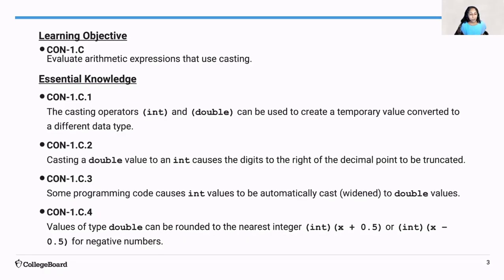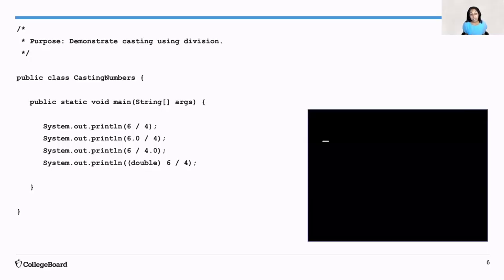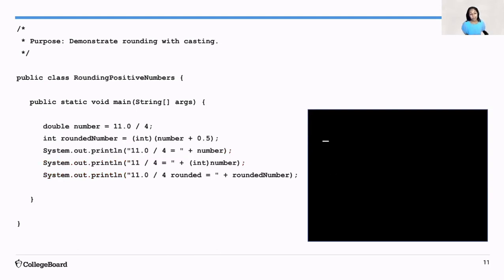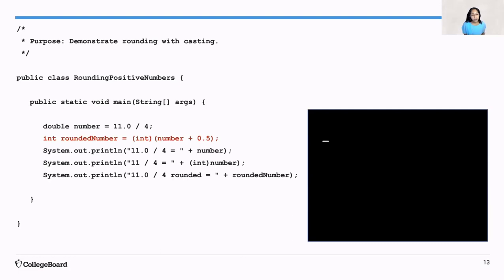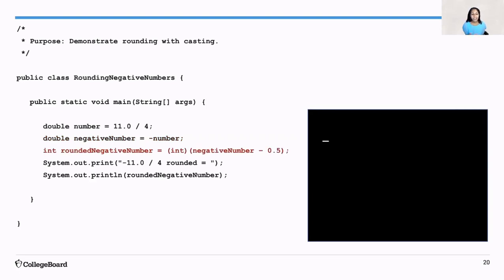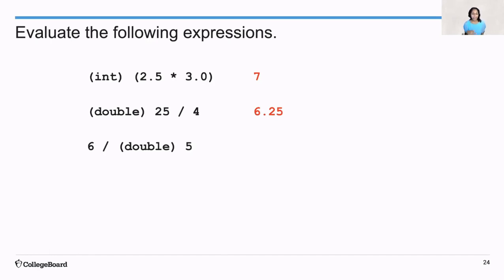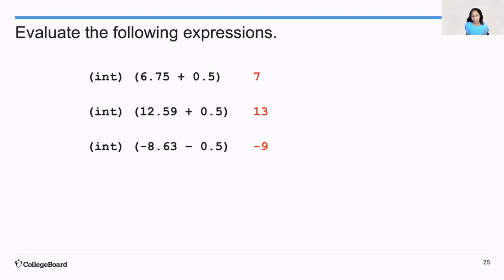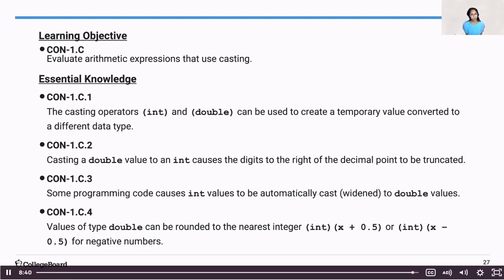AP CSA 1.5 Day 1 Casting and Ranges of Variables